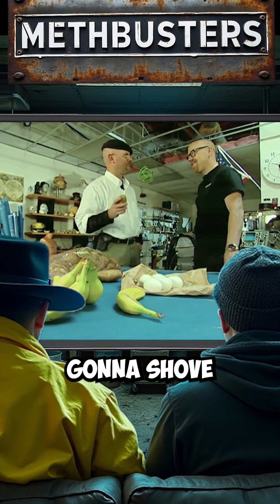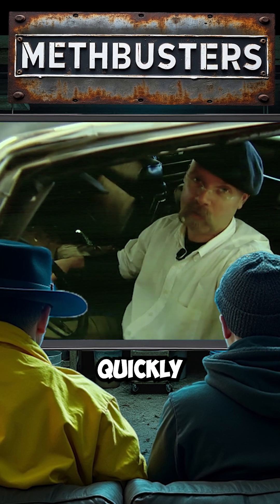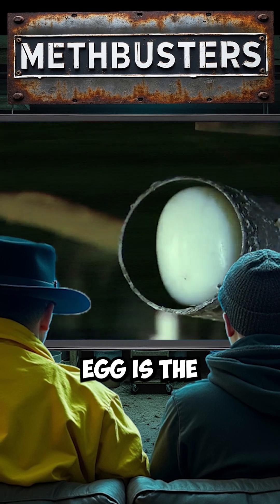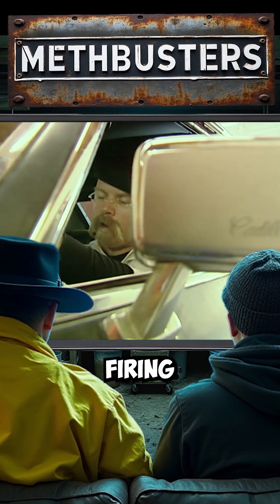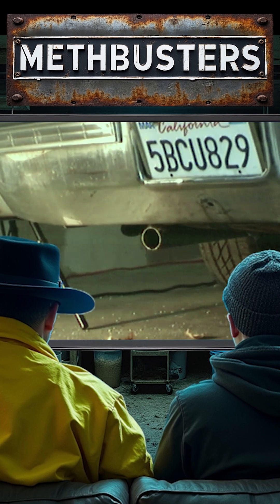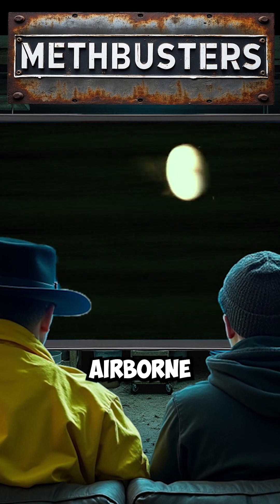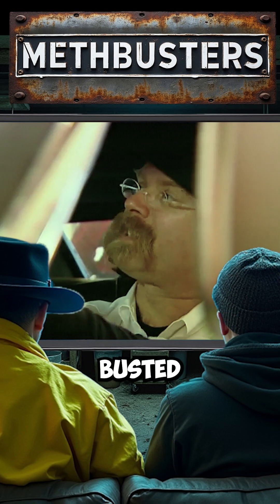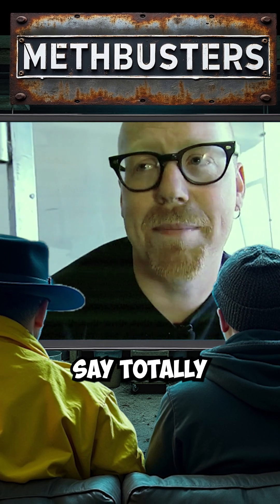Can clogging a car’s tailpipe really stall the engine?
Can clogging a car’s tailpipe really stall the engine? The MythBusters put it to the test!  The results might blow you away!